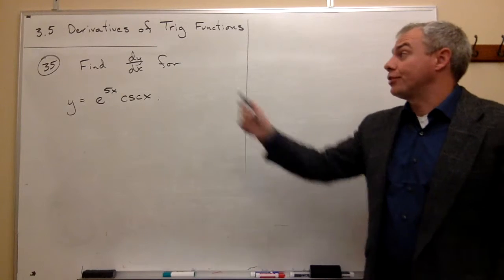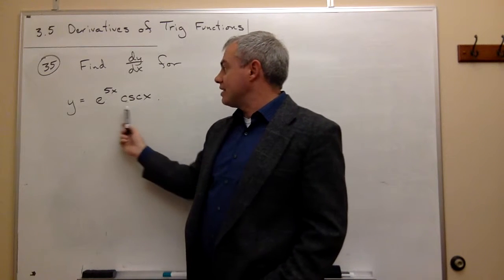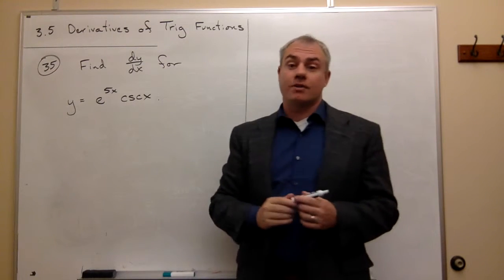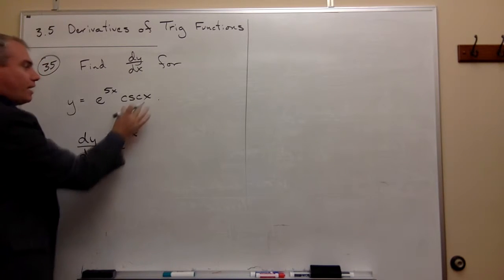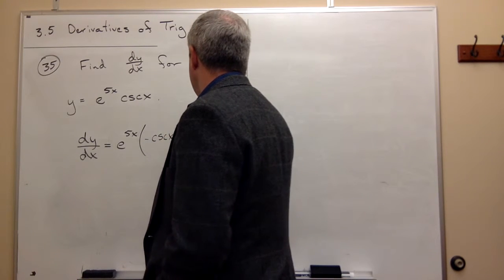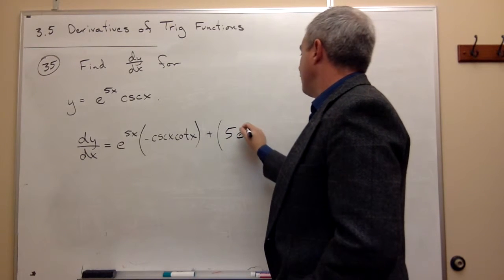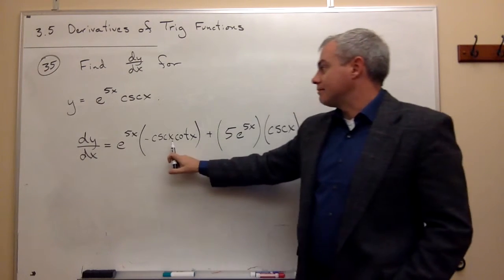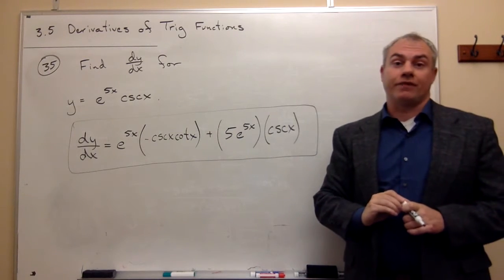Derivatives of Trigonometric Functions, Example 7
How to take derivatives that involve trig functions.